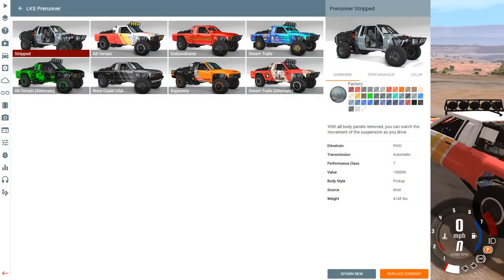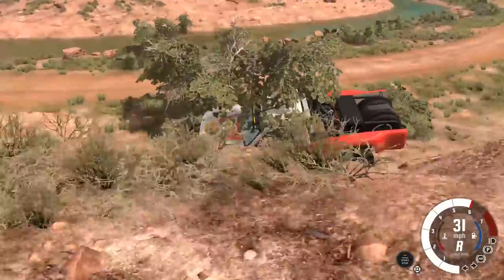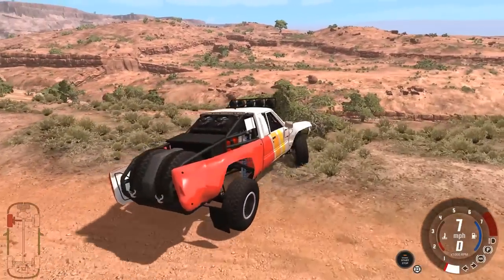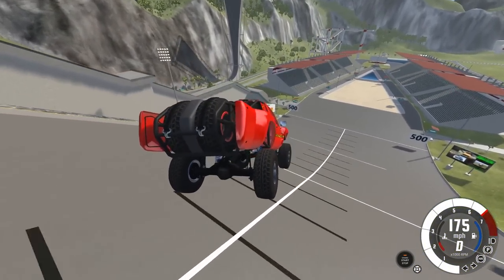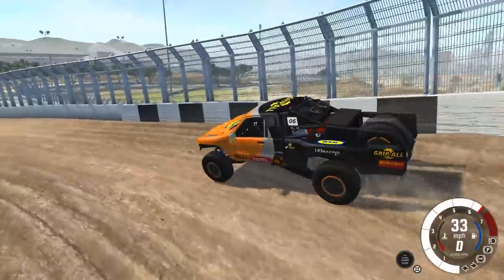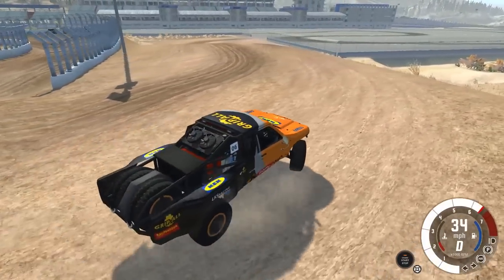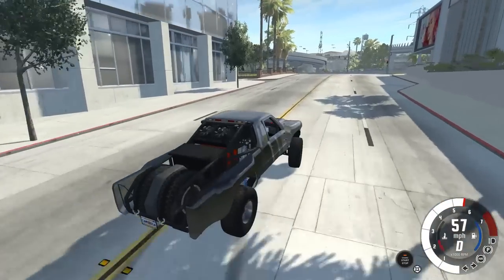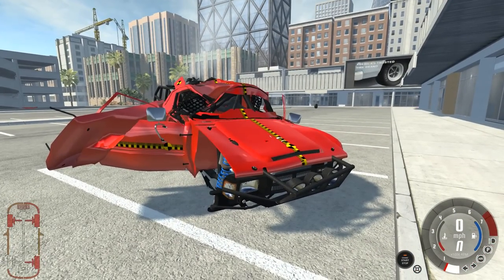NEW Off-Road Truck Mod Chases & Crashes! - BeamNG Gameplay & Crashes - Truck jumps & Stunts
NEW OFF-ROAD TRUCK MOD CHASE & CRASHES! - BeamNG Gameplay & Crashes - Truck jumps & Stunts

Welcome to Camodo Gaming's Let's Play of BeamNG Drive. Today we are back with some Off-Road Truck chases and crashes!